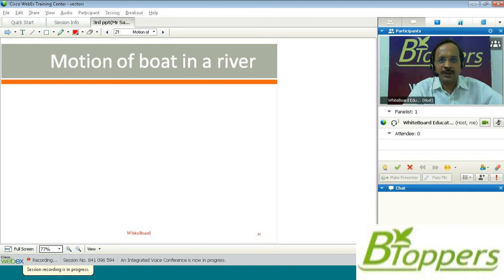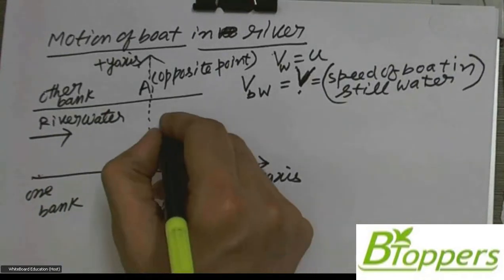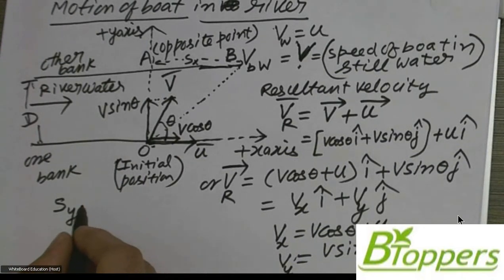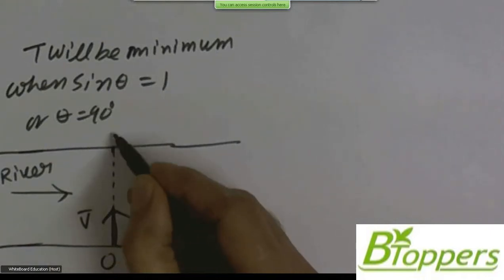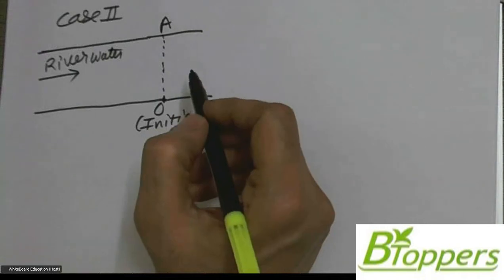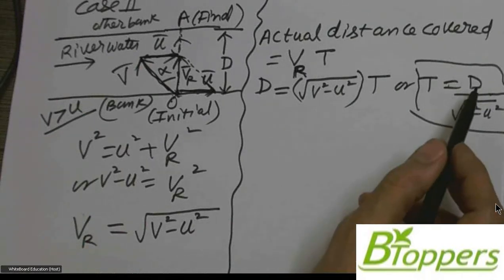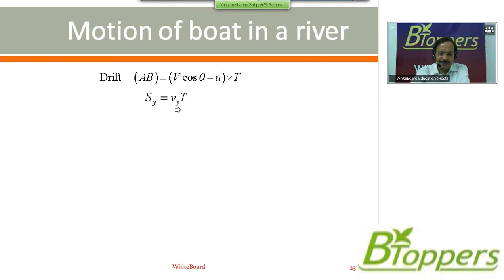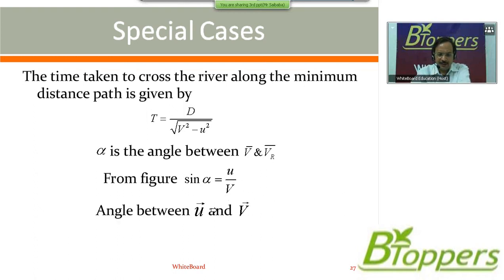VECTORS Class 20(IIT-JEE/EAMCET/NEET)